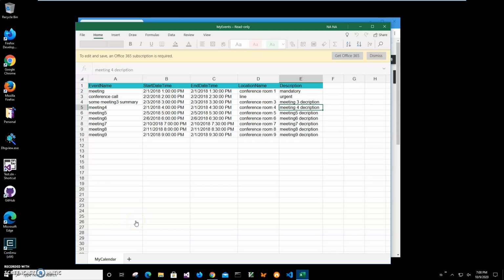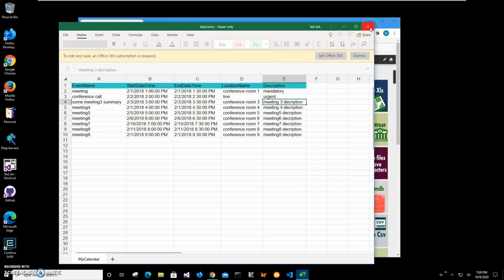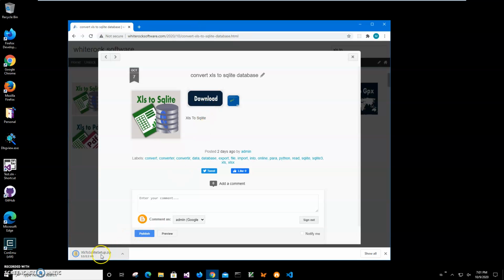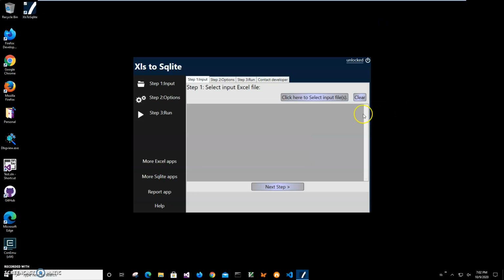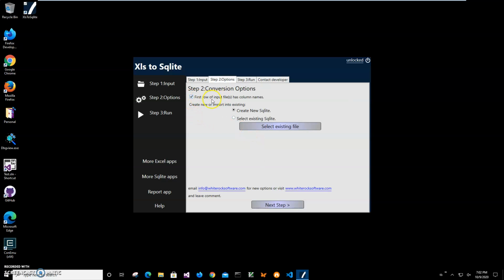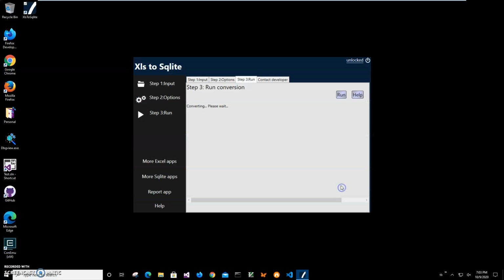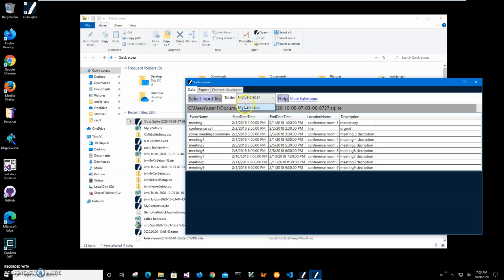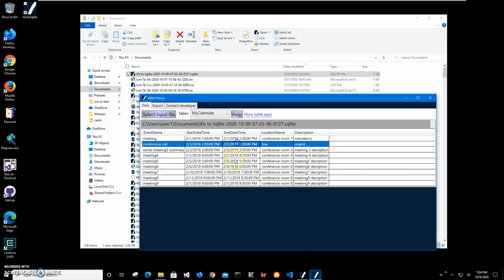Xls to Sqlite